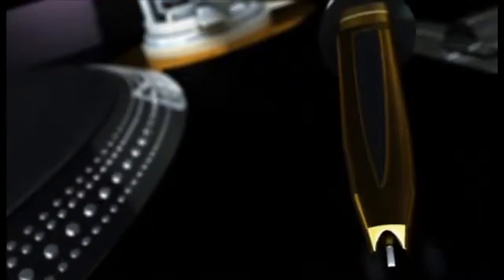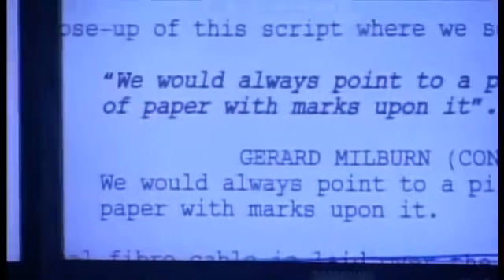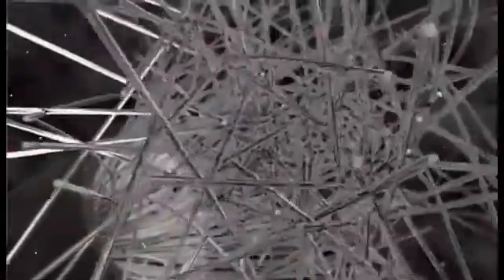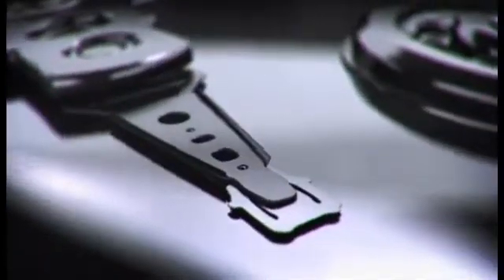The Quantum Tamers- Revealing Our Weird and Wired Future